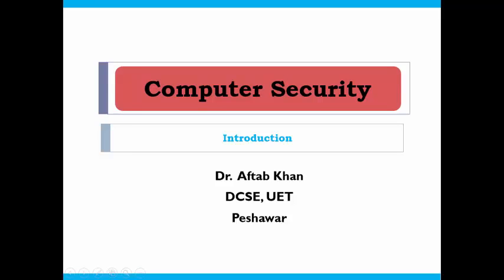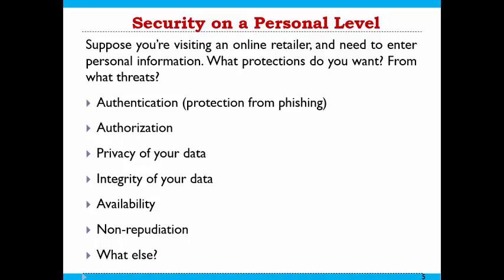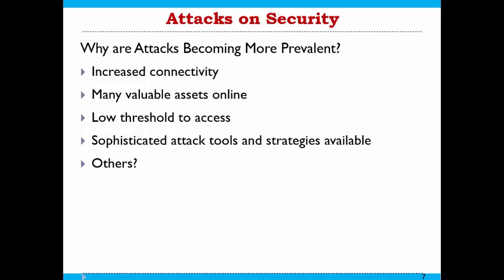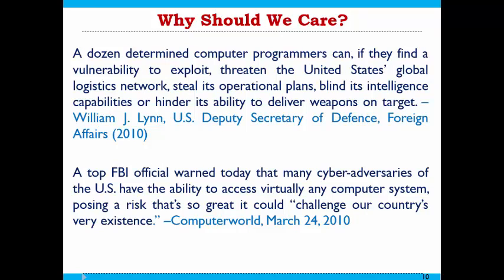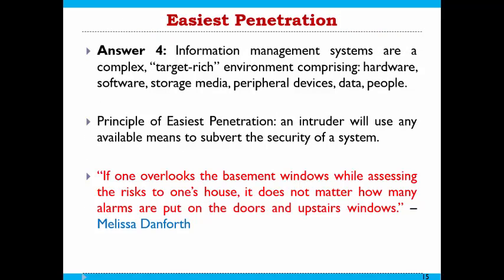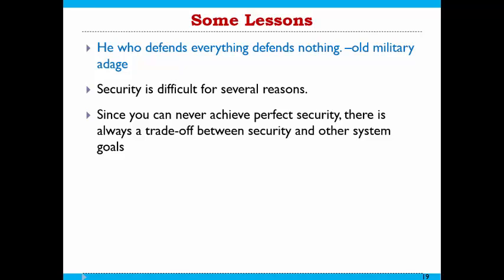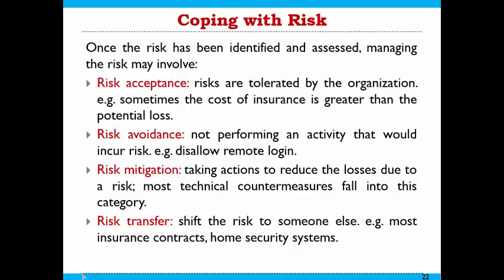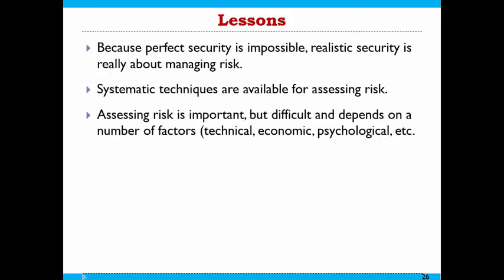Computer Security Lecture 1